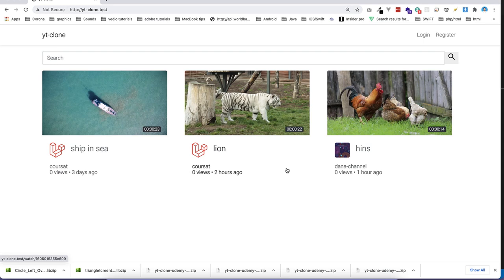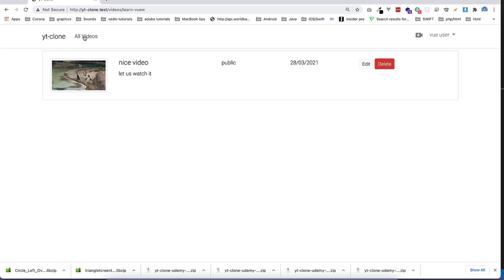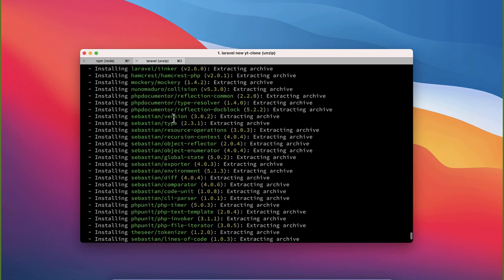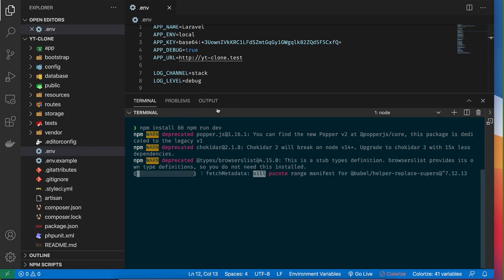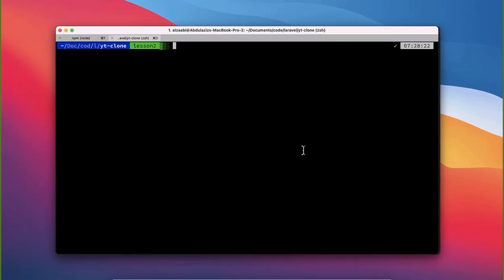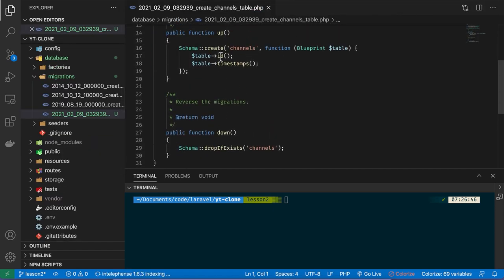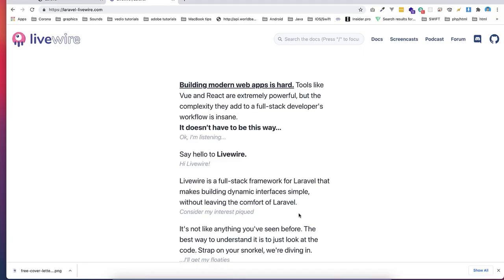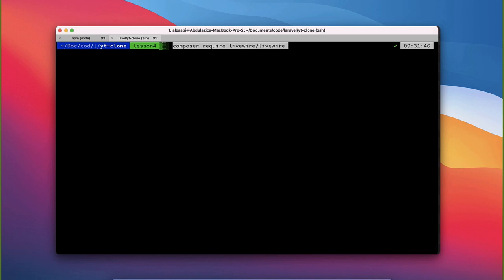Complete Course to build Youtube Clone using Livewire and Video Encoding Using FFMPEG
Join me in Building YouTube Clone Using Livewire Application Journey.

You will need basic Knowledge in Laravel. I will go through building it kind of live coding style in which you can see me making mistakes and learn how we can correct it .

On Challenge in Website that contains videos is how to encode videos ? How I can generate thumbnail ? how to play videos in all browsers . All of these points will be address using FFMPEG .

We are going to use Alpinejs as basic javascript library to help us to build some dynamic in front-end !

Join me and have fun while coding :)

Here is what is included in this course :

Create new Laravel Project and do complete setup.

Allow user to create youtube channel while he register in the application.

Install and Configure Livewire and show basic model binding between class and view

Edit Channel properties using Livewire Component

Configure Validation for Forms Using Livewire

Create policies in Laravel to manage channel updates . Only Channel owner should be update his channel.

Upload Files like channel image using Livewire file uploads methods.

Modify Image after upload using image intervention package to control image size etc.

File upload section which contains details about creating video upload form using Livewire

Adding Progress Bar for Video Upload

Edit Video Record

Delete Video Record

Secure video deletion using Laravel polices and integrate it inside livewire component .

Video Encoding using FFMPEG .

Demo video to explain FFMPEG and how to integrate with Laravel

Video Encoding demo using command in Laravel

Create Jobs to handle video encoding , creating thumbnail and learn how to run them in the background to improve application performance

Adding Thumbnail to Video

Real time update about video encoding progress in front end inside Livewire Component.

Add video player using videojs and customize its height and width

Learn about video events like pause ,play, ended etc and update views column after user view video for 3 seconds

Complete Section about

Voting System (Like/Dislike)

User can like or dislike videos,

Show number of likes/dislikes for each video

Show channel information with subscription counts

Comment System : Users will be able to add comments and replies for each video.

Using Livewire with comment system to show/hide replies or show add new comment form

Add Search Functionality to HomePage

Style Channel HomePage similar to youtube

Add Video Duration to Video Card

and more...

Course Prerequisites :

Basic PHP Knowledge

Basic Laravel Knowledge and able to setup Laravel Environment

Basic Knowledge Bootstrap CSS Framework

Good Knowledge of HTML, CSS and Javascript